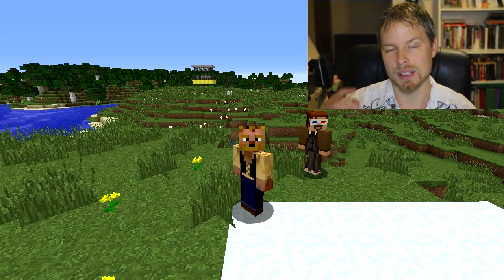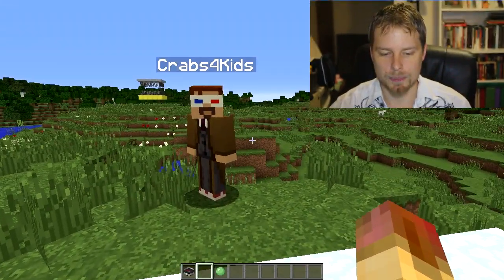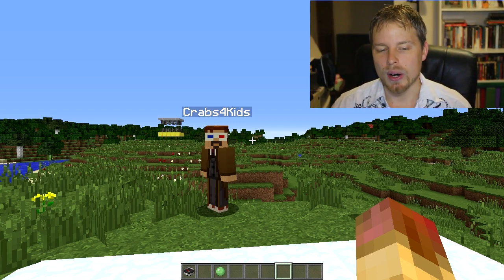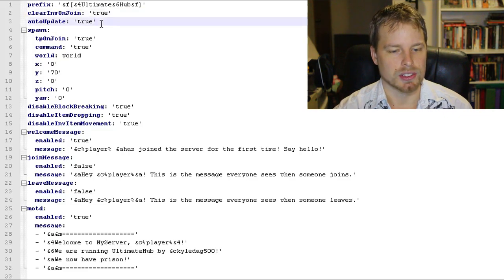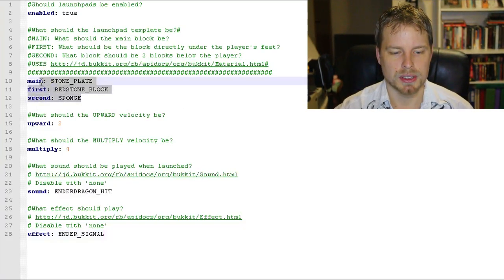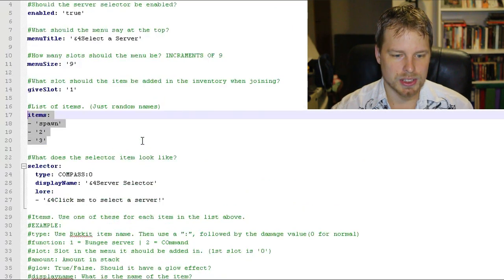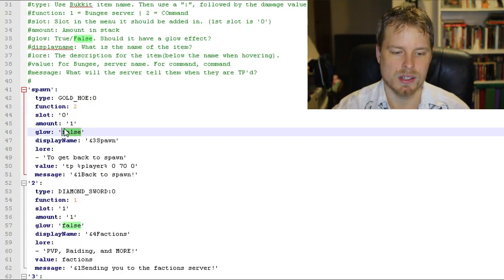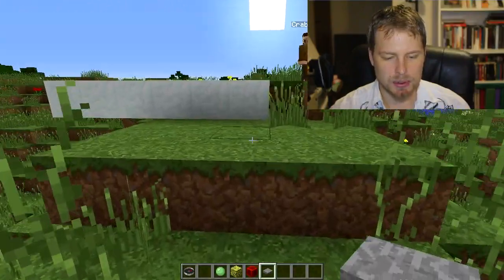Minecraft Admin How-To: UltimateHub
Hey friends!

This week I start that list that you all voted on and kick it off with a very quick and easy Hub plugin.  Enjoy!